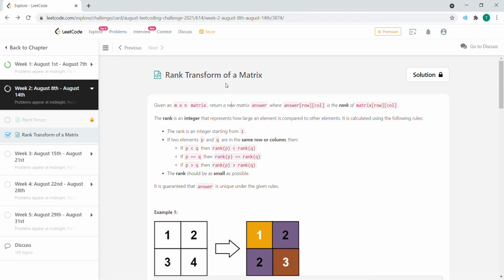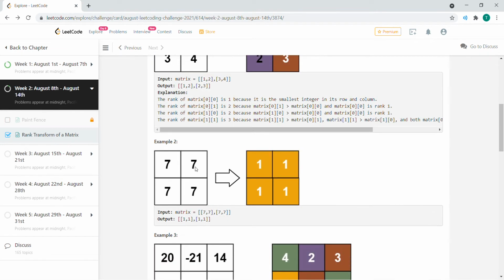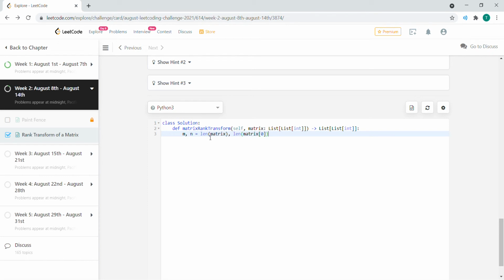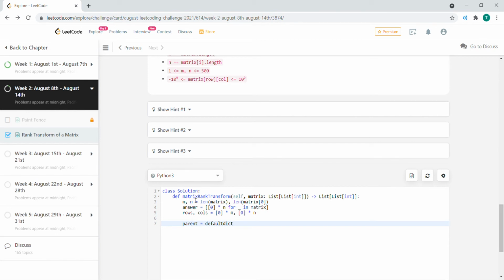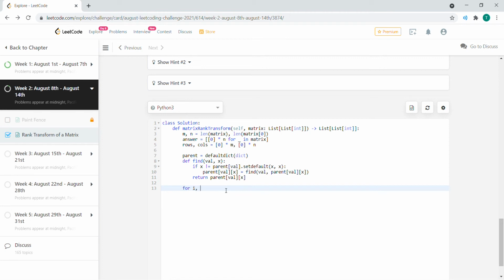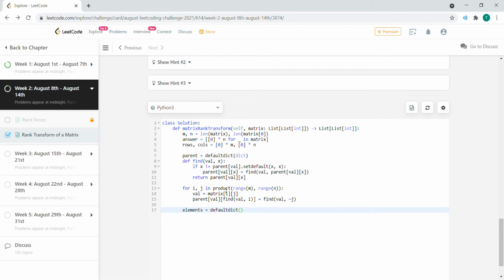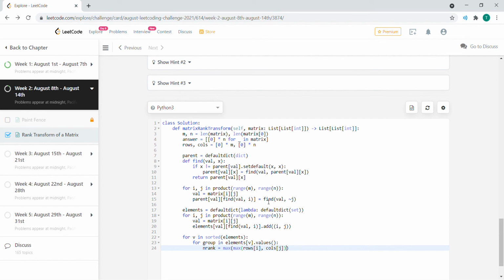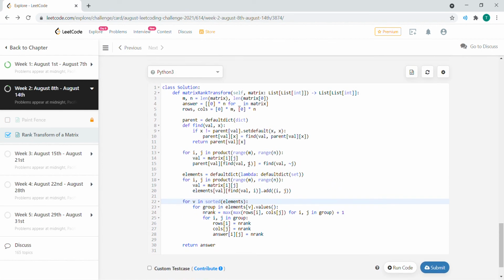August 8/2021 LeetCode Challenge: Rank Transform of a Matrix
Question: 1632. Rank Transform of a Matrix
Solved with Python /  Difficulty: Hard
Approach: Disjoint Set Union Find Data Structure